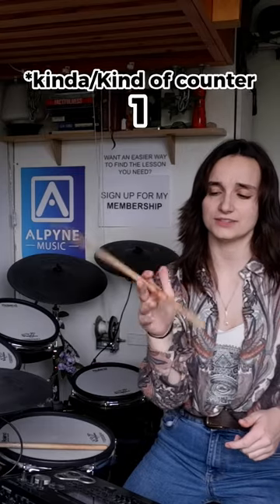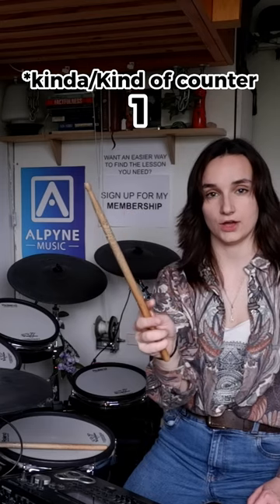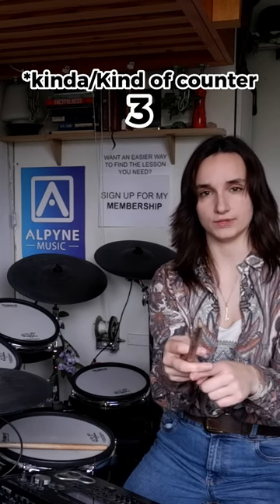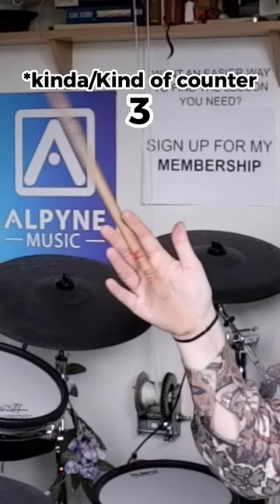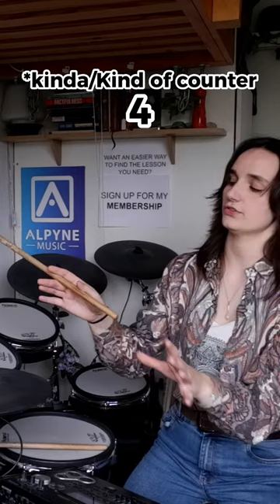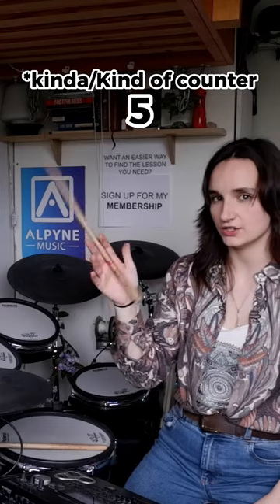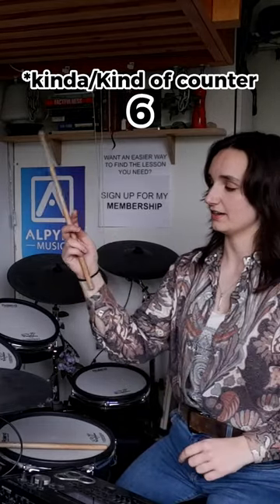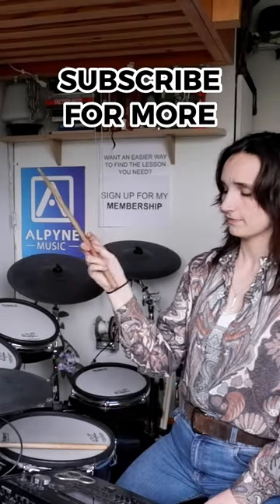The Only Stick Trick You Need 😏🥁